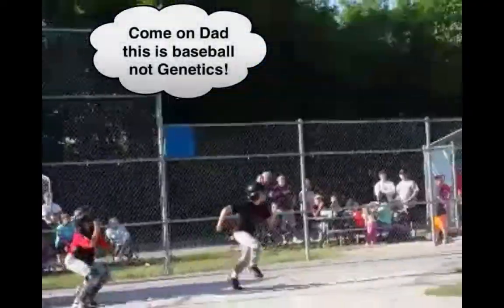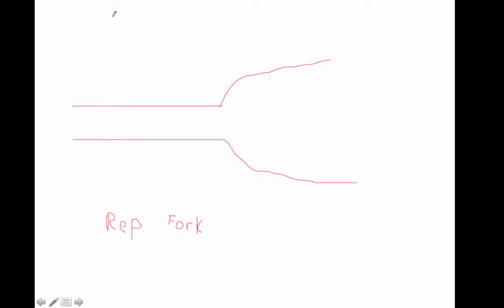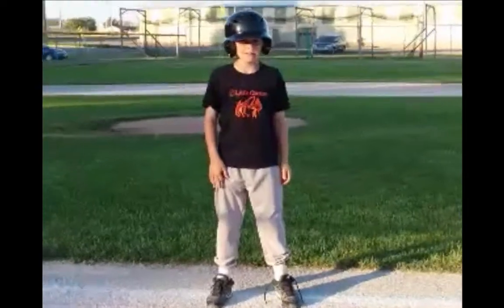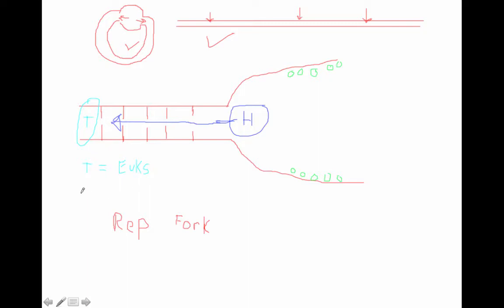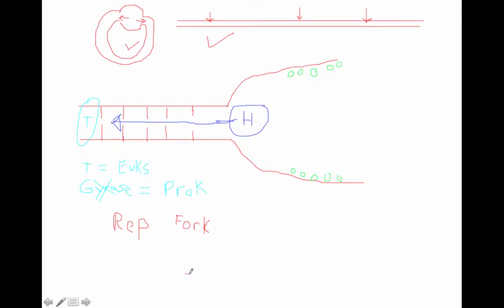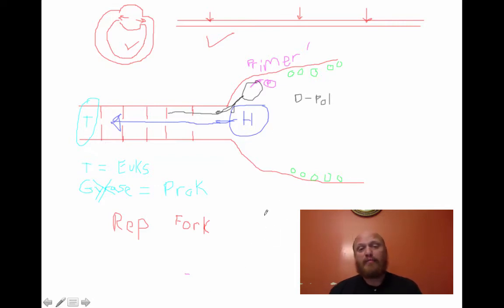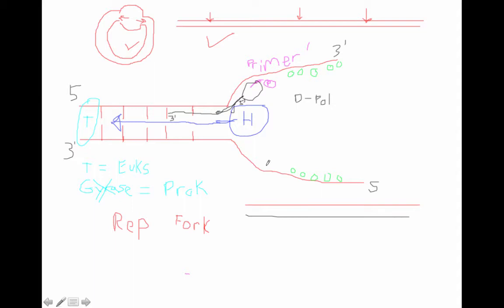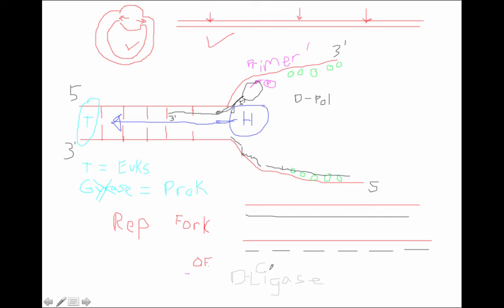DNA Replication with Baseball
Explaining DNA Replication as Gabriel runs the bases simulating a homerun.